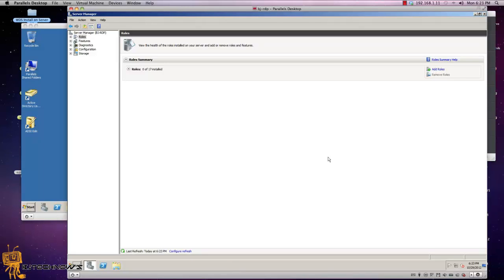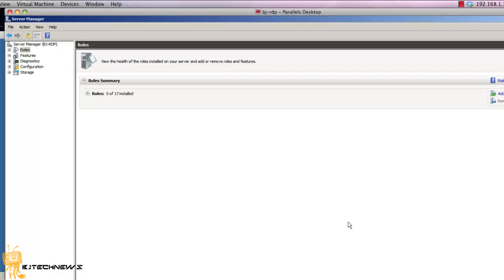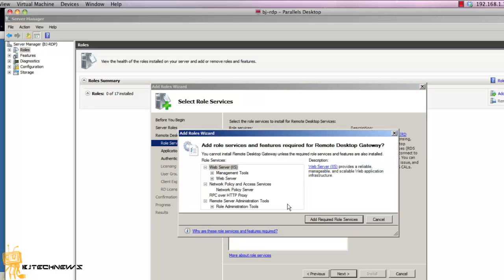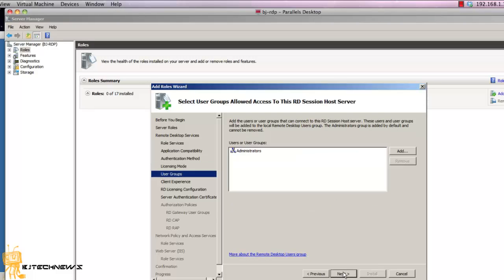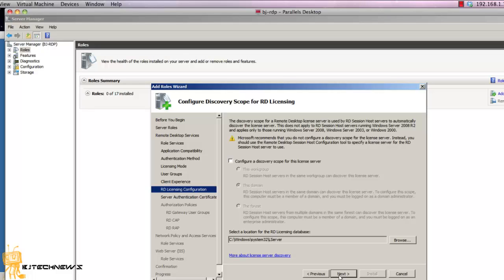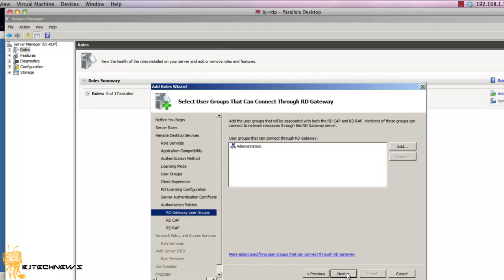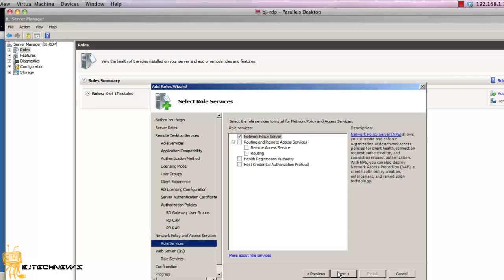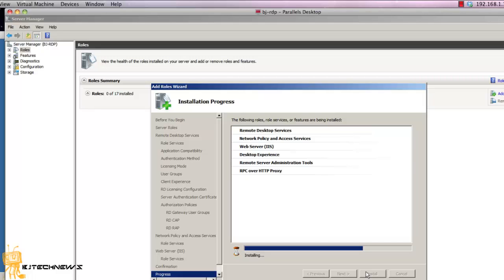Episode 124 - Install and Configure Remote Desktop Services Part 1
How to install & configure Remote Desktop Services on Windows 2008 R2.